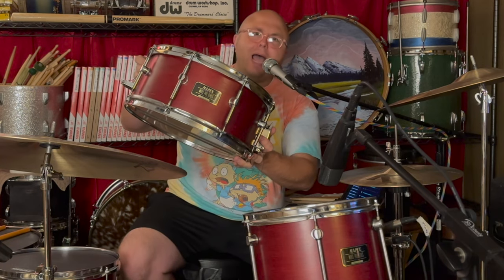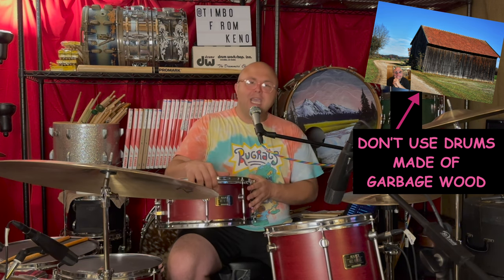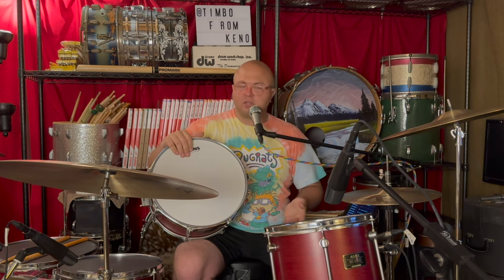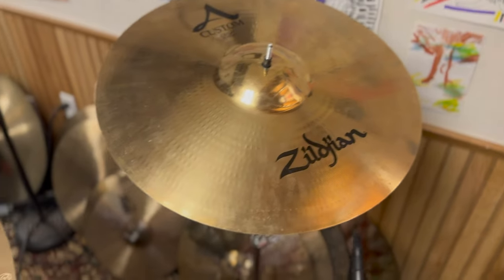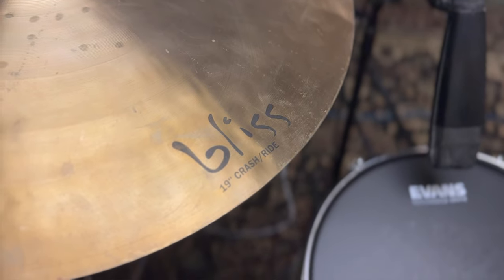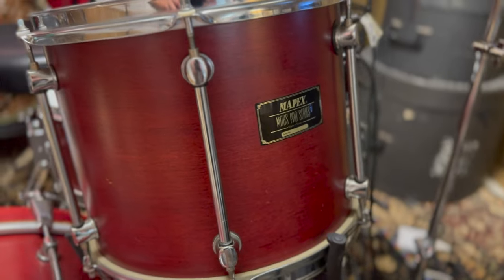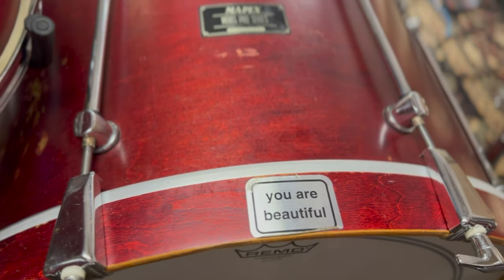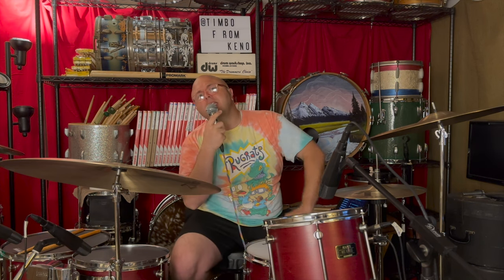Make Good Drums Sound Great – Choosing The Right Set, Heads, and Accessories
It doesn't take a lot of money to get a lot of tone from your drum set. Get the tips and tricks you need to transform your sound right now! 🥁

🚨 Free Drumless Practice Tracks – Pay what you want to help support these videos.

👉🏼 DRUMMERS – Let's work together on drumming, drum recording, and career coaching topics.

 👉🏼  MAKERS/DISTRIBUTORS/RETAILERS – Let's collab on product dev, ops strategy, marketing, and more!

Buying your second or third drum set is a tough decision. If you go with something new, it's often pretty pricey, but if you buy used, then you're probably going to need more time to find something that fits your needs (and you may even have to compromise on some specifics too). Despite the extra time and flexibility needed to buy used drums, it's something I always recommend.

A second or third drum set may not be your forever drum set, but it's something that should move you closer to your goals. Do you want to play out live with a band? Then depending on the music you're playing, you can choose something that will both look and sound the part. If you're going to focus on studio drumming or content creation, then you can tailor your needs to that much better than with a beginner's drum set too. Buying used ensures that you get a great product, and if you buy smart, then you don't have to worry about losing too much money when you trade that kit towards something else down the line.

This Mapex Mars Pro kit from the late 1990s is a wonderful example of an intermediate drum set that should fit into most drummers' budgets. Paired with wonderful Zildjian and Dream Cymbals, it's a joy to play and hear. I hope you learn a little bit, laugh a little more, and leave this video with a few new things to think about the next time you go looking for another set of drums!

The music I play along to in this video is available via my drumless tracks. Check out almost 1,000 FREE songs right here.

Audio was captured with two Universal Audio Apollo x8p interfaces using 1073 preamp modeling. Mics include:

 - SE Electronics V-Kick (Kick In) - Beyer Dynamic Opus 65 (Kick Out)
 - Shure Unidyne III SM57 (Snare Top)
 - Rode NT55 w/ Cardioid Capsule (Snare Top)
 - Audio-Technica ATM650 (Snare Bottom)
 - Sennheiser MD-421 (Each Tom)
 - AKG C414 TLII Pair (Overheads)
 - Apex 210B Ribbon into Soyuz Launcher (Room)
 - Shure 588SB (Vocal)

I use Logic Pro X, Waves Audio plugins, and I love taking naps for hours on end.

And that cool mic cable? It comes from Sorry Cables in LA.

Questions? I do lessons on drumming, recording drums, social media, and more. Plus, I've been working with drum companies on all sorts of cool stuff. –